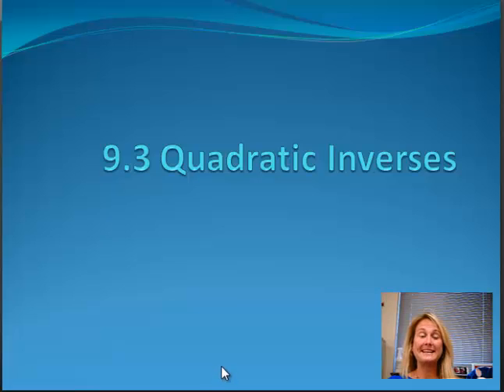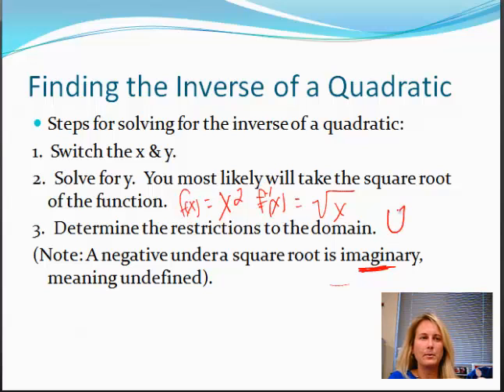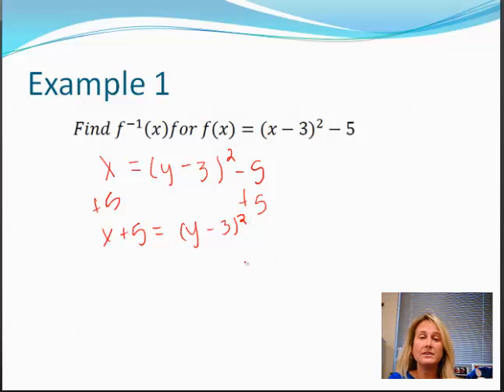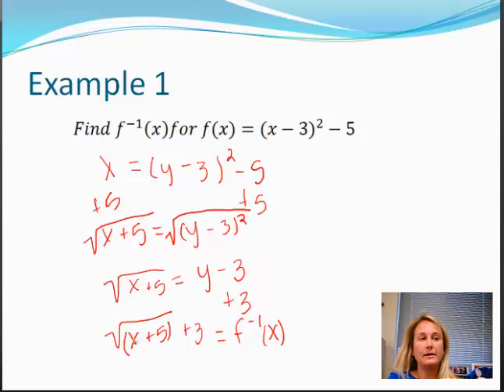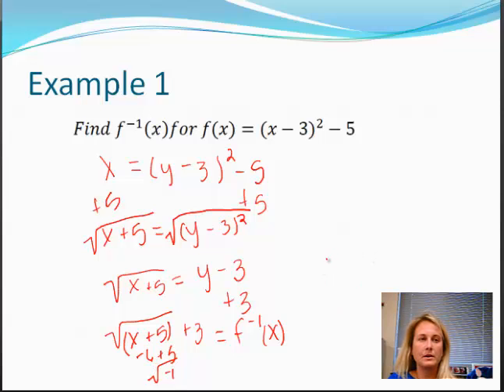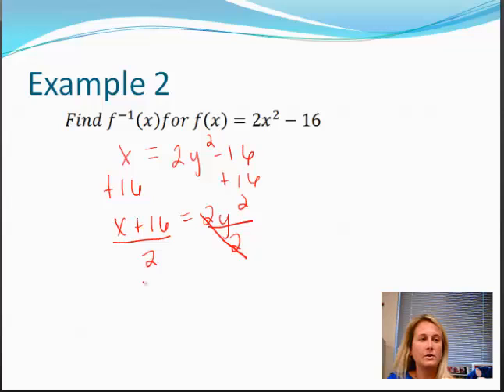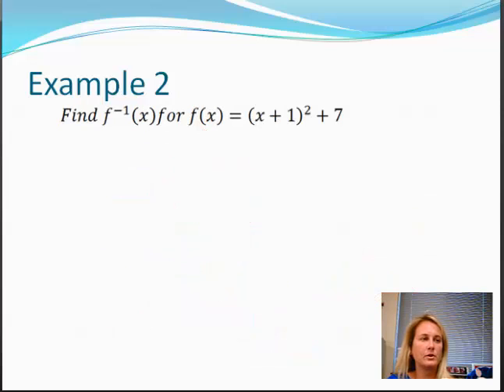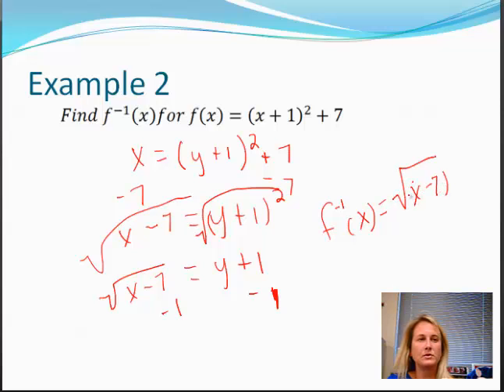9.3 Inverse of Quadratic Functions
Inverses